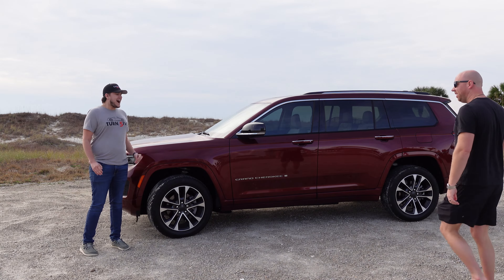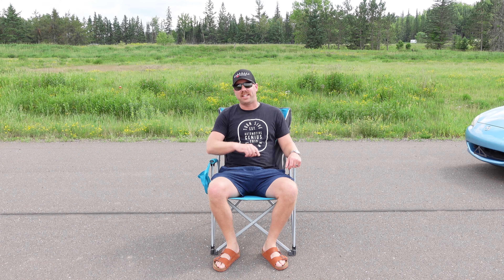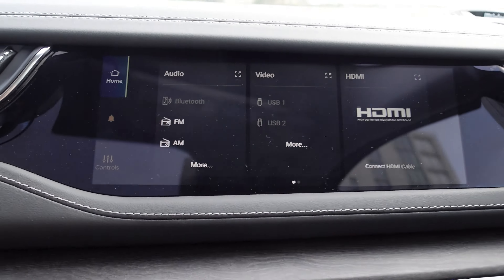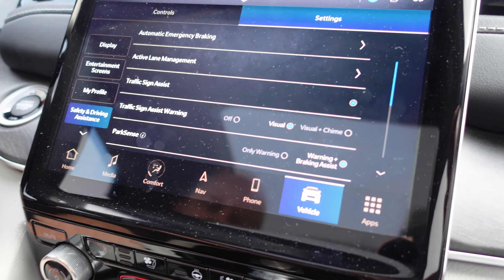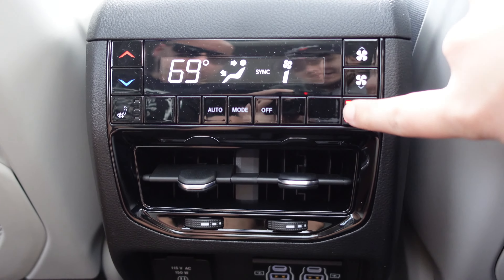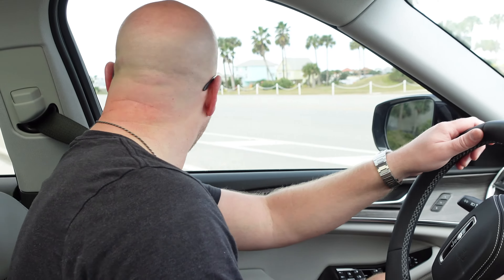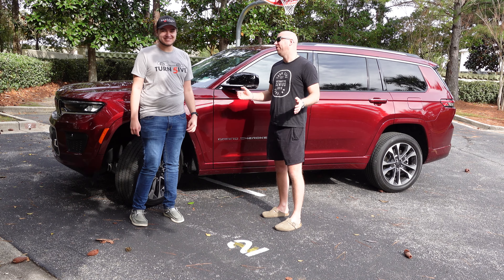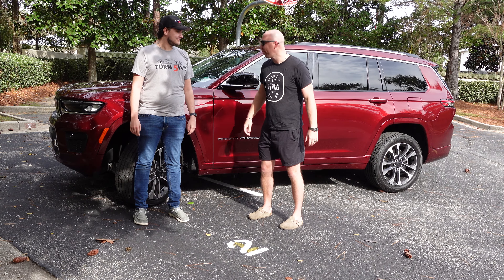Reviewed: 2023 Jeep Grand Cherokee Overland L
What a treat we have for you today! The 2023 Jeep Grand Cherokee Overland L is the best American SUV on the market. Having 3rd row seating with the fuel efficient 3.6 L V6 makes this the best option if you don't want to drive a van. Roll with comfort and class with the refreshed Grand Cherokee L!